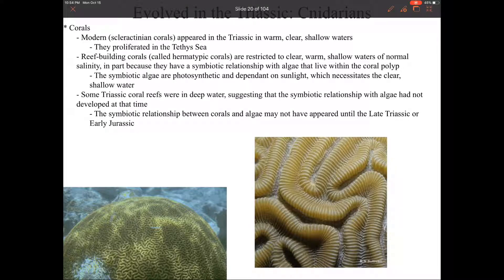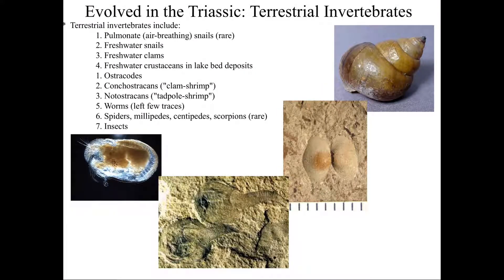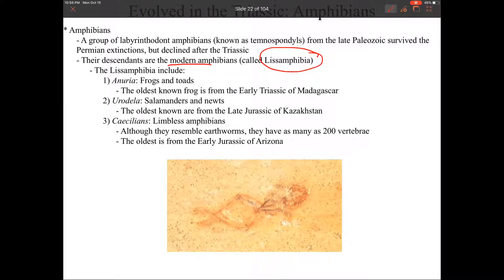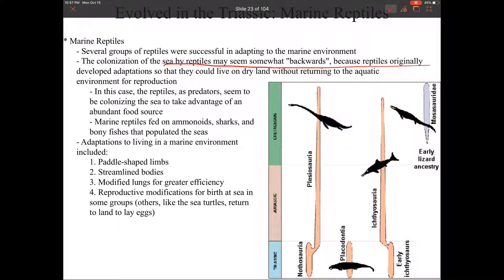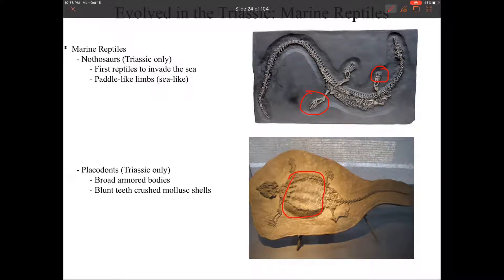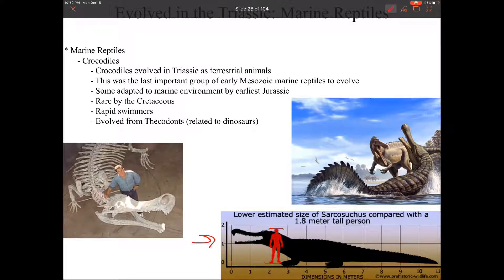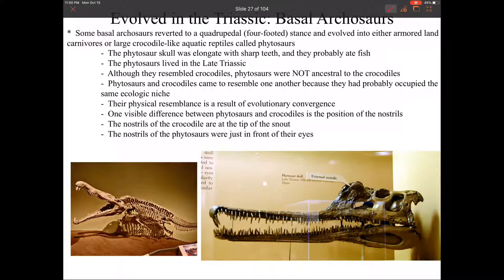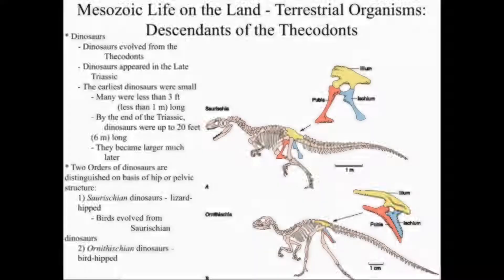Historical Geology, Mesozoic, Triassic invertebrates, marine reptiles, and archosaurs